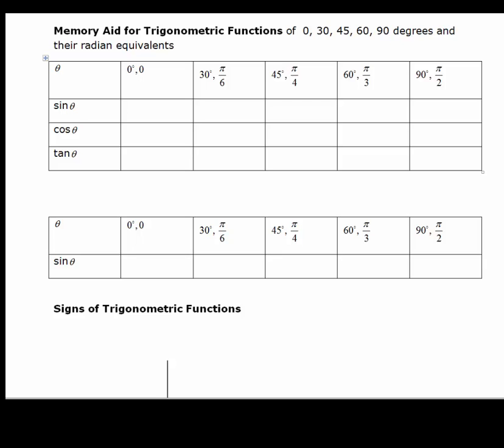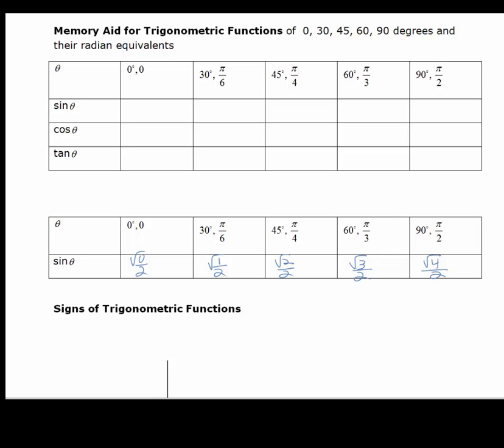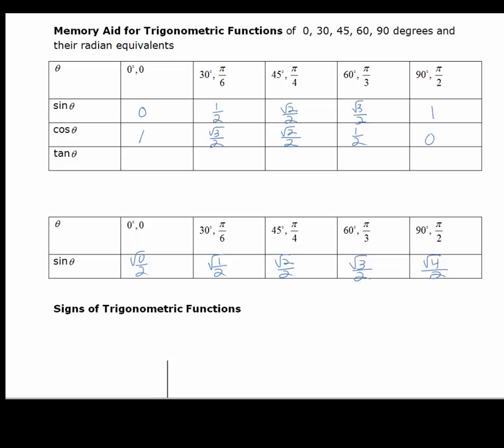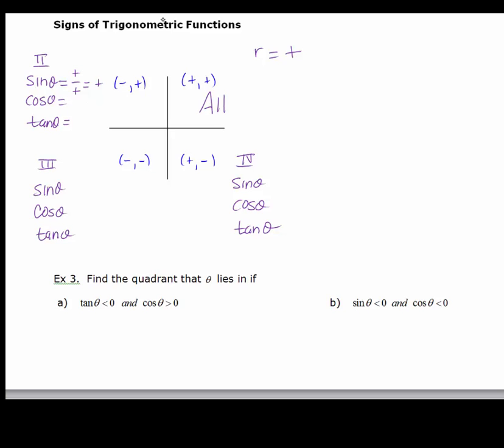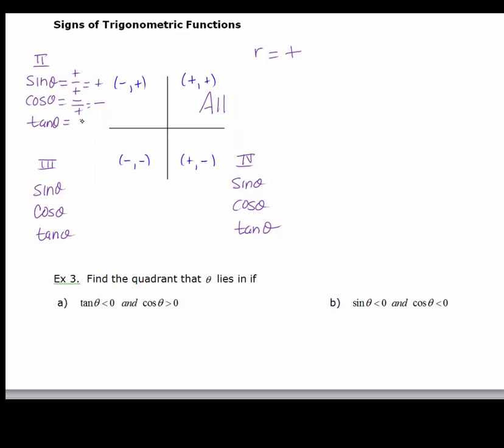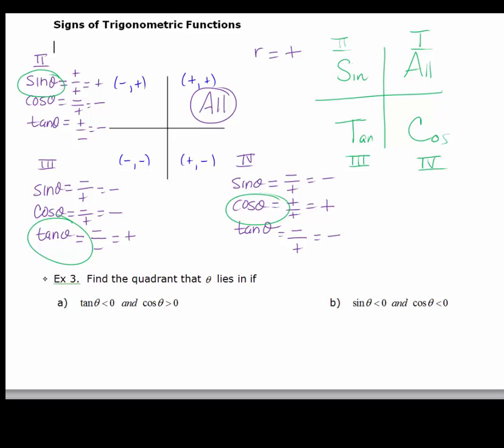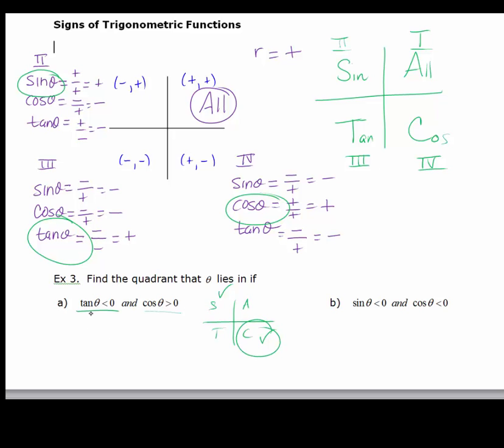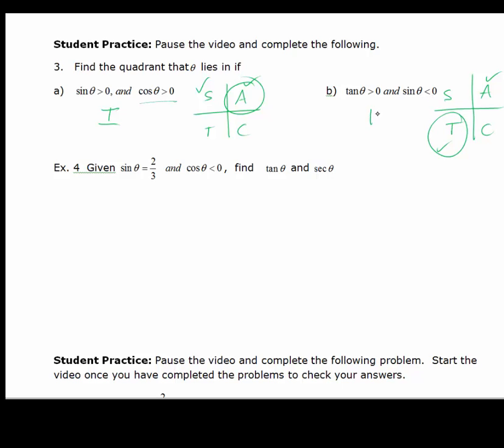Trig Functions of Any Angle I-3